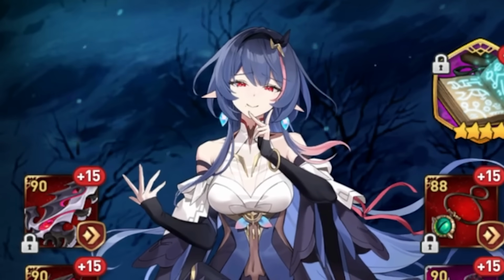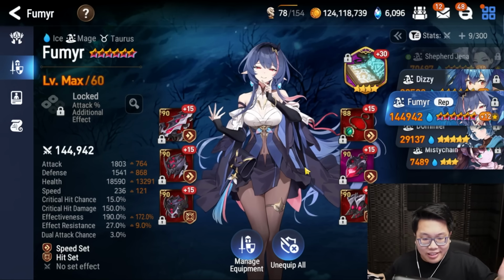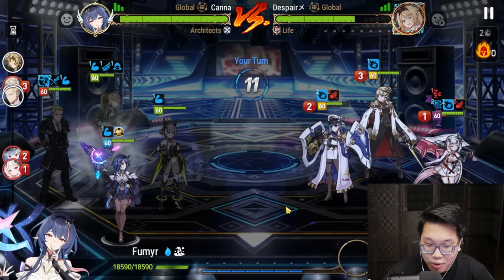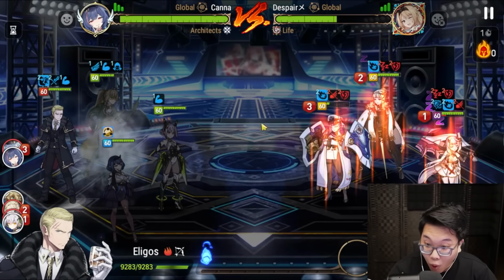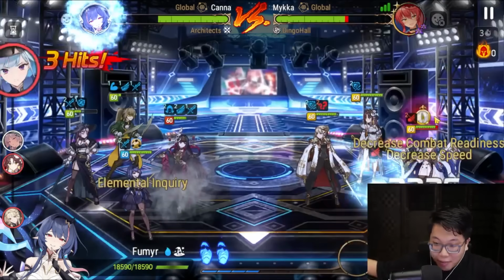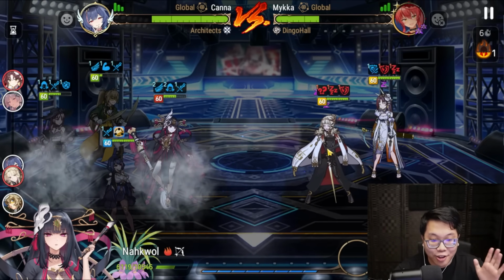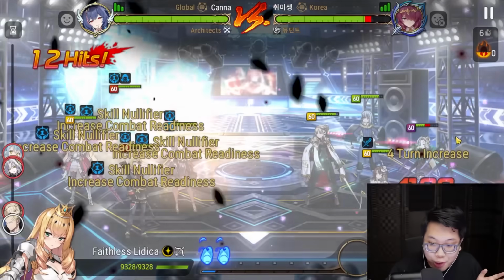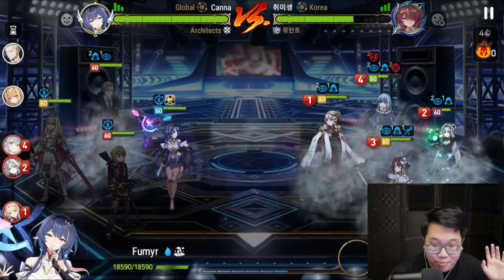FUMYR IS EPIC SEVEN'S NEW QUEEN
THIS IS WHY FUMYR IS EPIC SEVEN'S NEW QUEEN

TIMESTAMPS
00:00 Intro
00:39 Game 1
03:02 Game 2
04:58 Game 3
07:48 Game 4
09:34 Game 5
11:35 Outro

Edited by: Biru